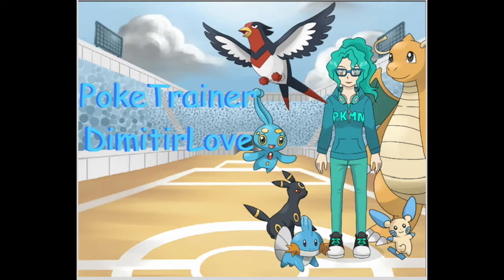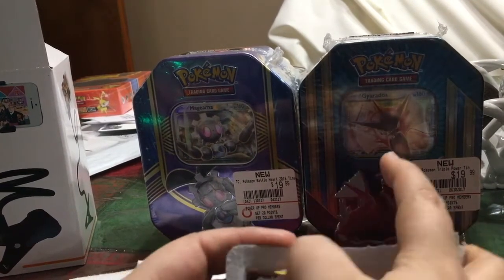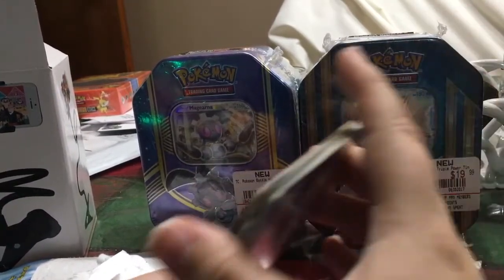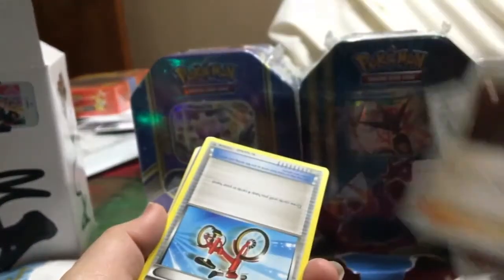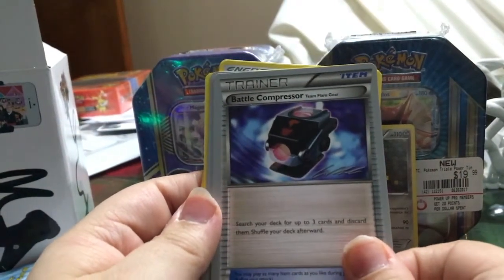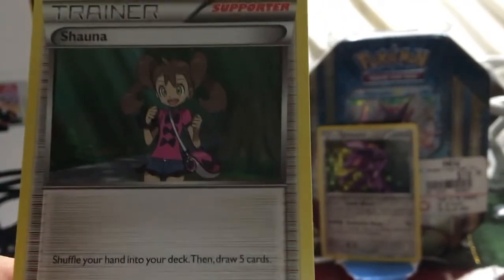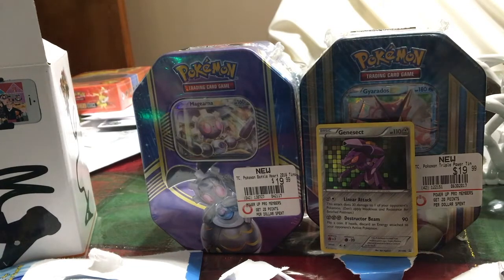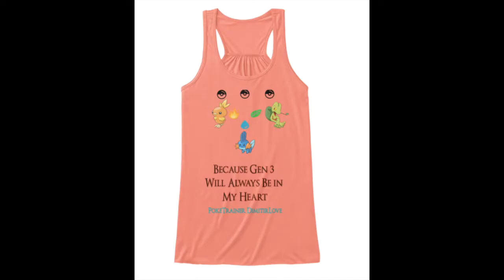Pokemon TCG Opening a WEIRD Target 60 cards 1 Foil card Pack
Pokemon Give Aways
2) pokemon , anime, comic Mystery Box Giveaway - click link to enter